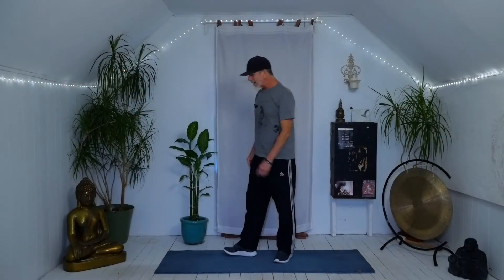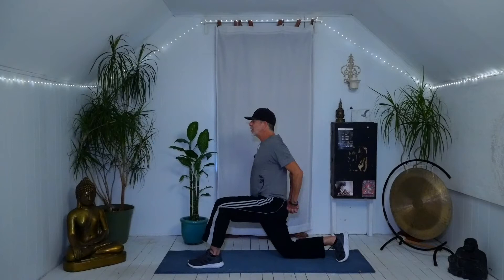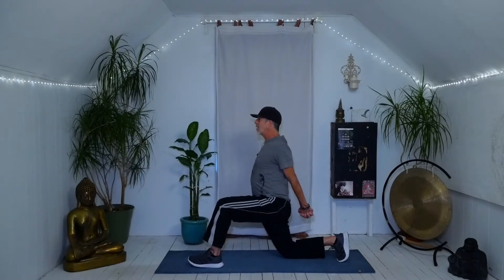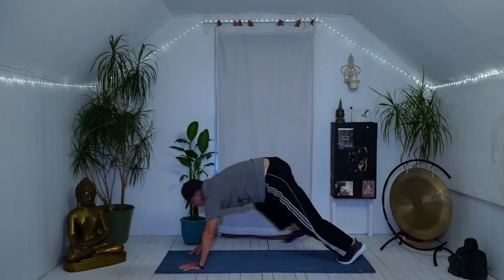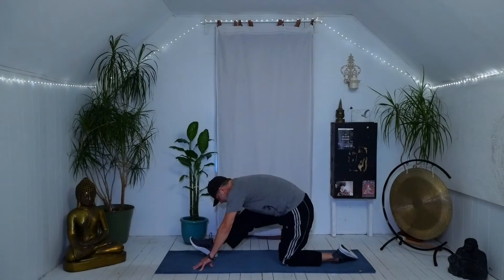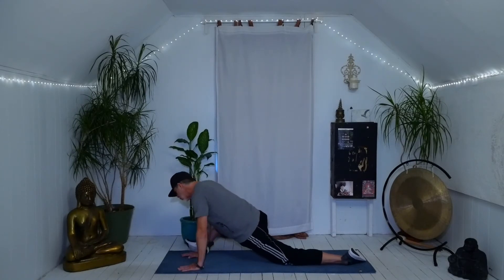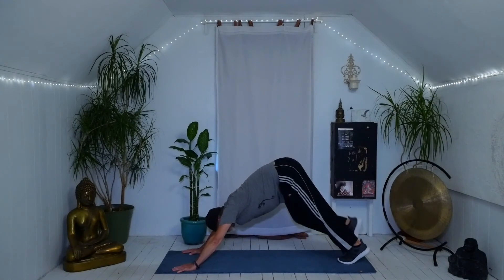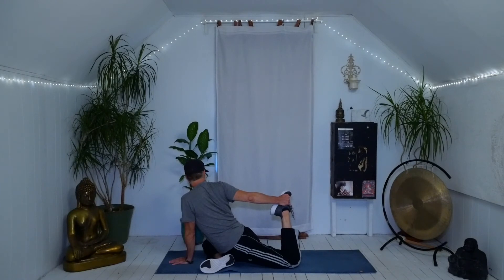Yoga for runners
This practice is for all you runners our there. Do this practice before AND after you run. Let me know how you feel.  Yes, this is for everyBODY.

About Carter: I have been practicing yoga since 1995. The physical practice of Ashtanga helped me repair my body from countless injuries while playing hockey, football and racing motorcycles. In 2002, after making my first feature documentary film "ONE,” my focus shifted to the spiritual dimension in yoga. While making the movie, I spent three years with some of the world's greatest spiritual teachers, authors and icons such as Deepak Chopra, Robert Thurman, RamDas and Thich Nhat Hanh to name a few. Their teaching, wisdom and insight gave me a bridge to link the body with the mind and spirit. I then found my way to learn the classic eight-limbed path of ashtanga by legendary yogini Beryl Bender Birch in 2005 and, with the encouragement of Beryl, I started teaching right away.

I incorporate my experience as an athlete into the physical practice of the traditional asana. In the teachings, my spiritual understanding is woven in with every-day stories, events, humor and practical applications. I offer a safe space for self exploration with a strong focus on body awareness.  My portfolio includes a variety of styles, ranging from hatha and vinyasa to yin, flow and restorative.

I’m a Michigan native, artist, writer and an independent filmmaker. During this pandemic I’m offering virtual classes, workshops, events, private sessions and retreats. Sign up to my Virtual Yoga Studio Newsletter for classes schedule and registration.

Carter recommends that you consult your physician regarding the applicability of any recommendations and follow all safety instructions before beginning any exercise program. When participating in any exercise or exercise program, there is the possibility of physical injury. If you engage in this exercise or exercise program, you agree that you do so at your own risk, are voluntarily participating in these activities, assume all risk of injury to yourself.